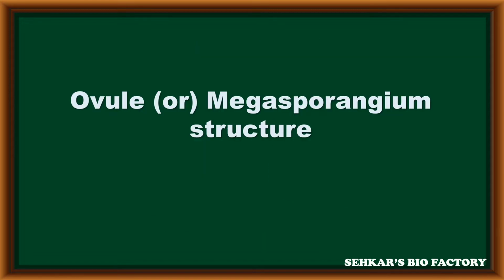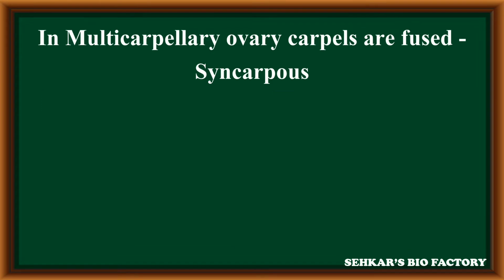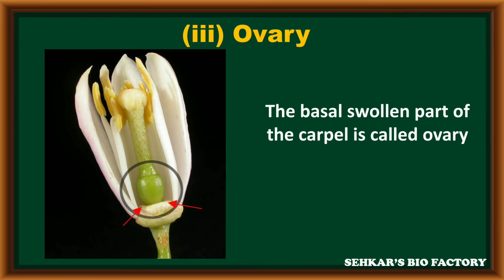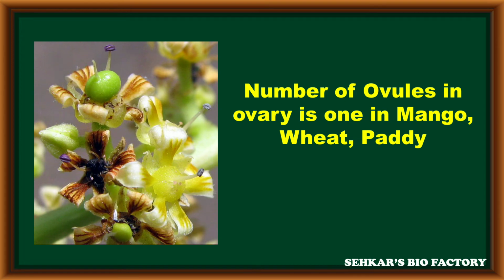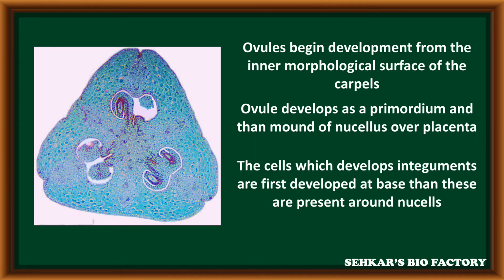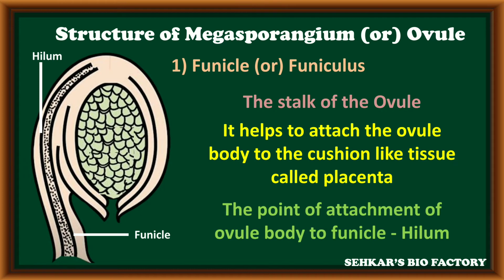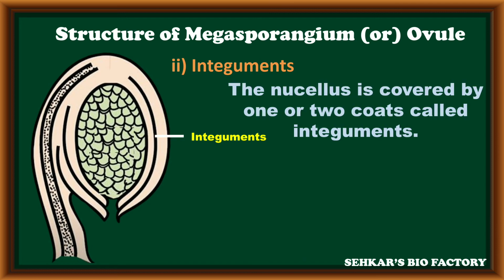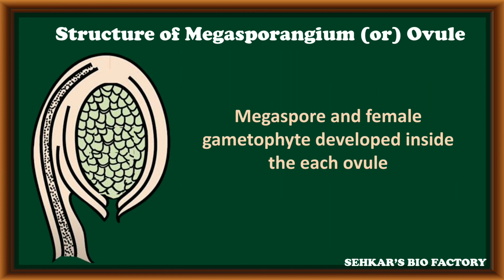Ovule (or) Megasporangium structure in Gynoecium for NEET II by SEKHAR'S BIO FACTORY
In this video the structure of female reproductive organ in flower is explained with live pictures. The complete structure of ovule also explained for NEET students.